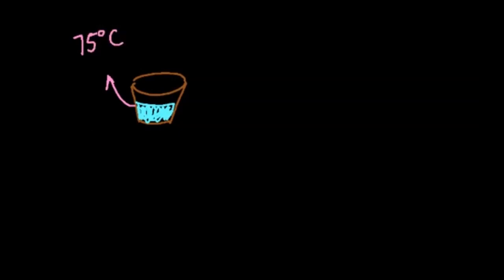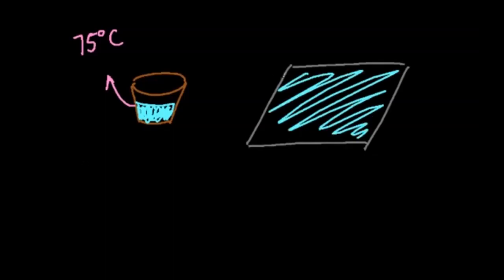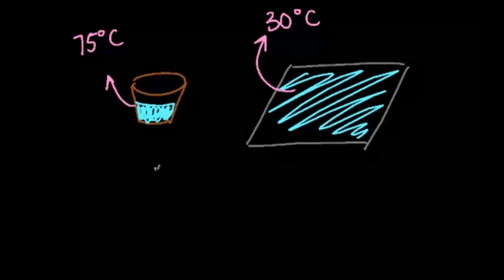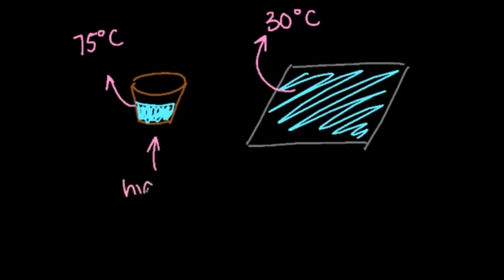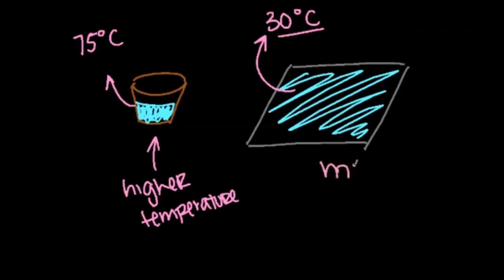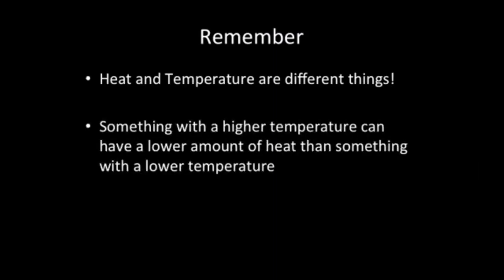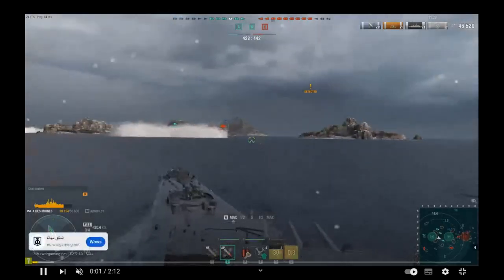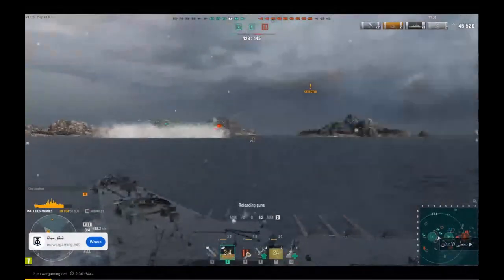Heat Vs Temperature